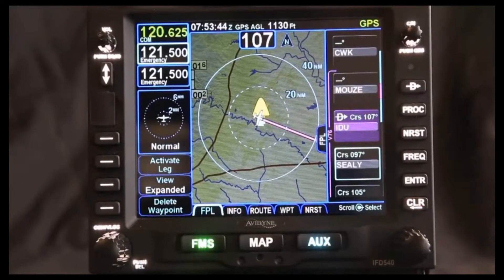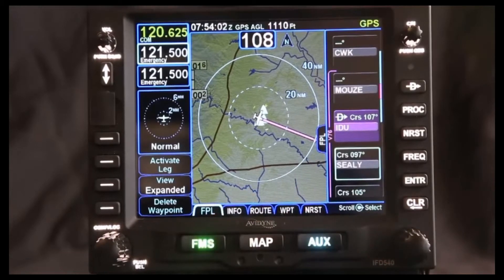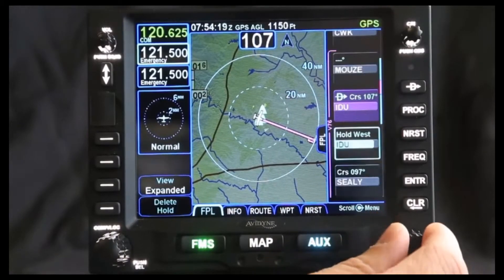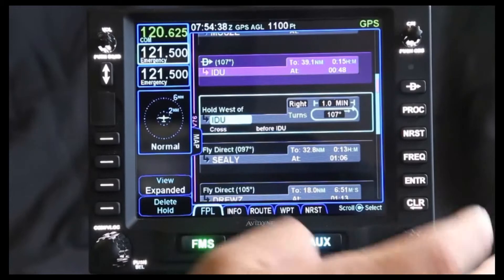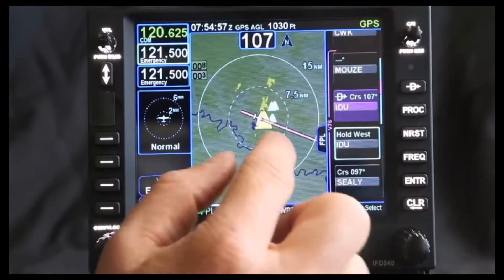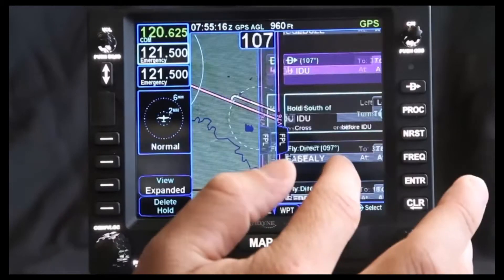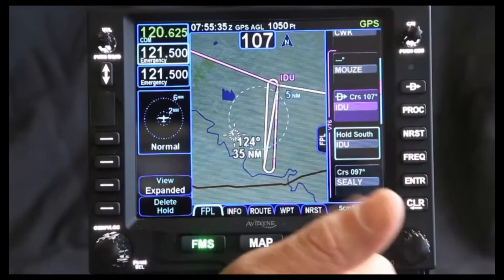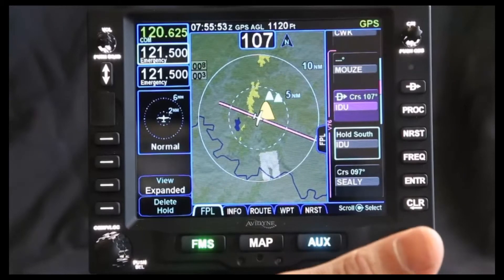Avidyne IFD540 Entering a Hold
See just how easy it is to enter a hold using Avidyne's new IFD540.

You can visit our company website if you would like to learn more about Aviation and Avionics